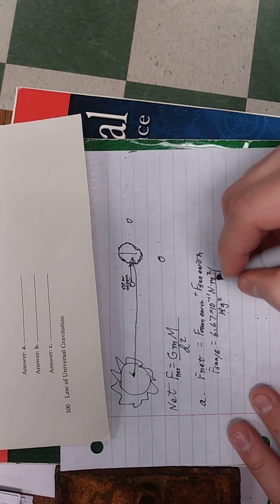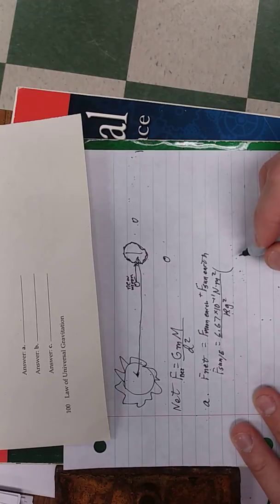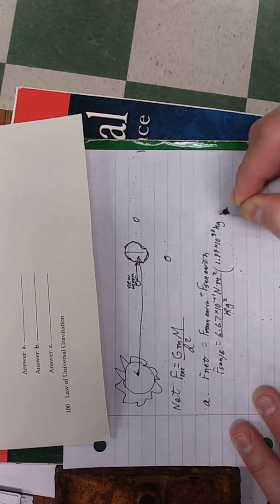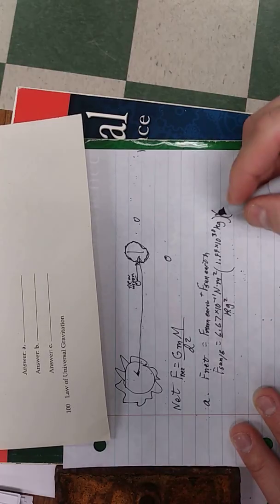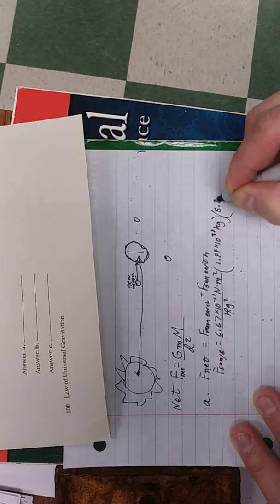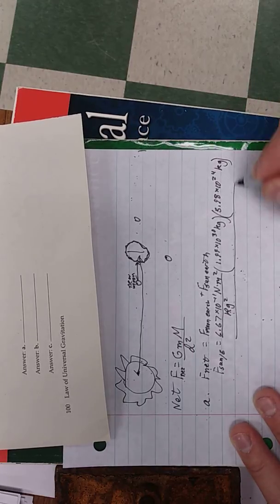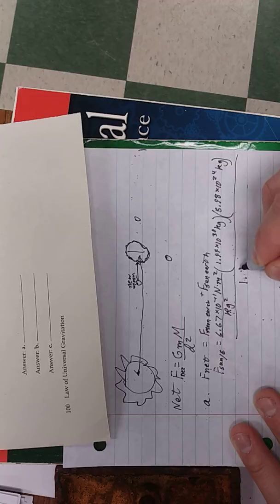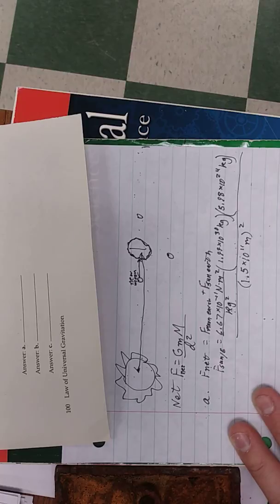7-1 Exercise 6, beginning not the whole problem.